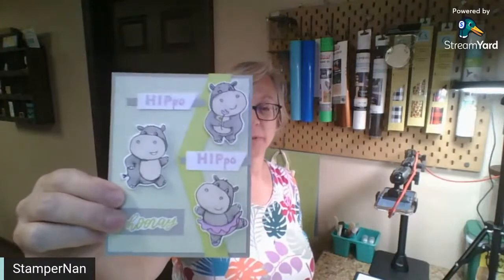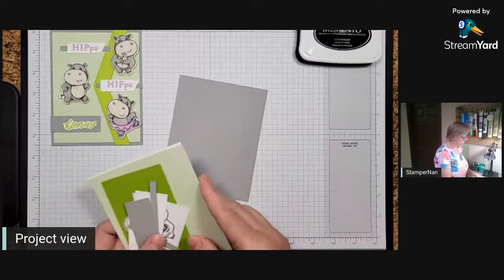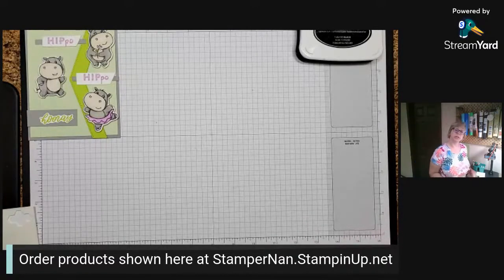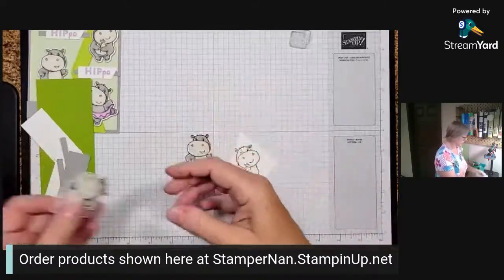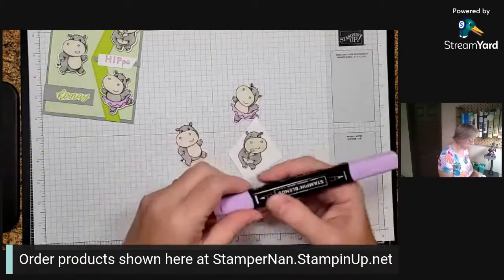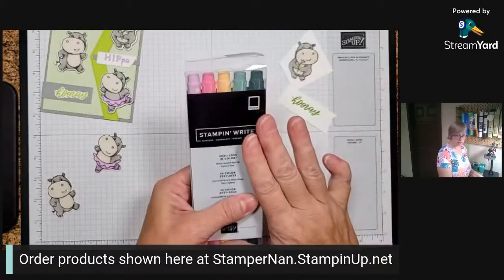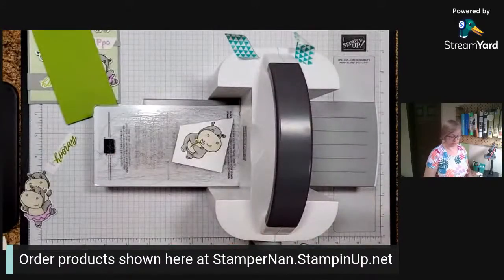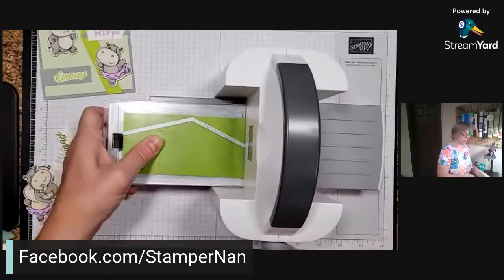Trio of Hippos card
Watch for tips on creating this card with our free Hippest Hippos stamp set and coordinating dies.